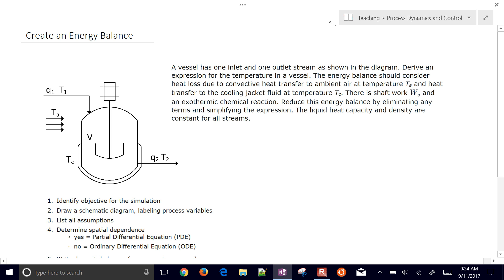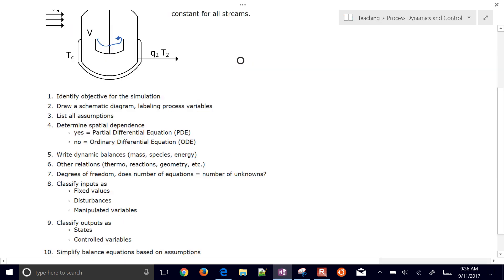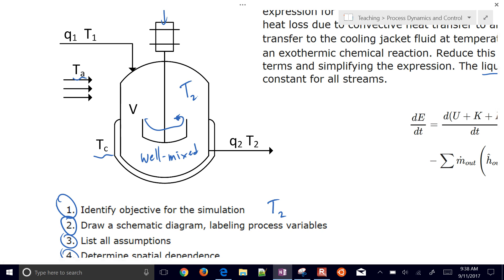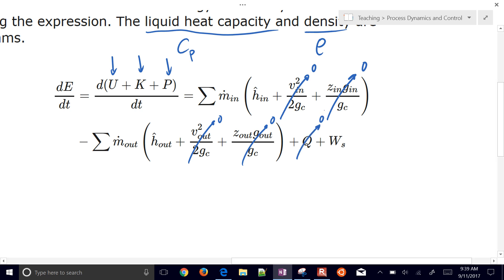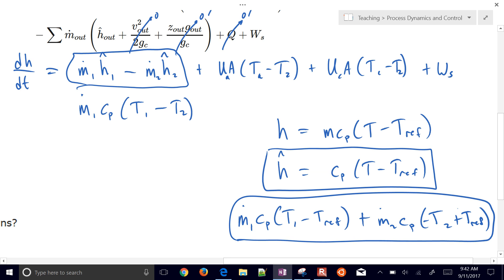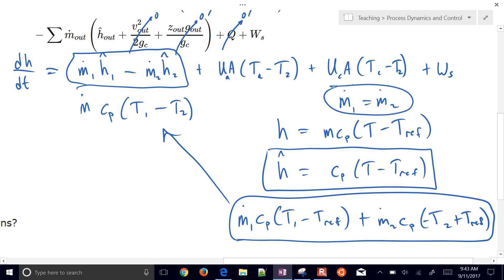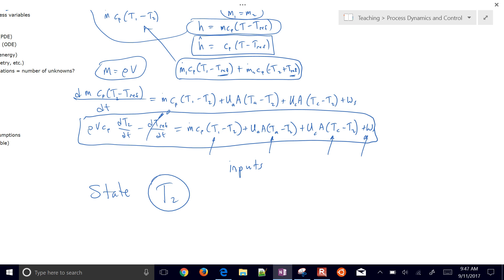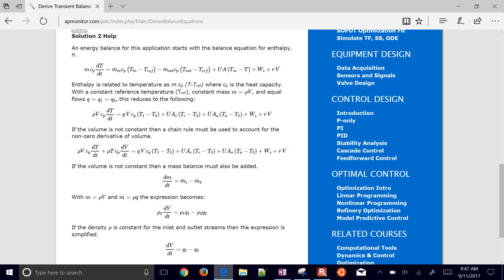Transient Energy Balance Derivation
A vessel has one inlet and one outlet stream as shown in the diagram. Derive an expression for the temperature in a vessel. The energy balance should consider heat loss due to convective heat transfer to ambient air at temperature Ta and heat transfer to the cooling jacket fluid at temperature Tc. There is shaft work but no reaction. Reduce this energy balance by eliminating any terms and simplifying the expression. The liquid heat capacity and density are constant for all streams.